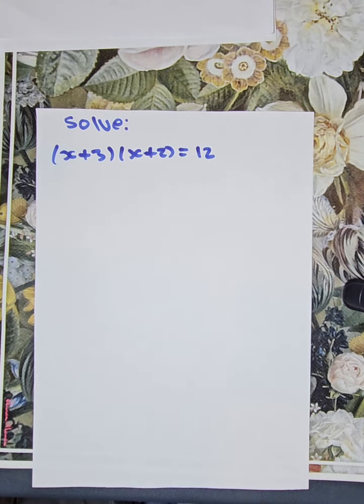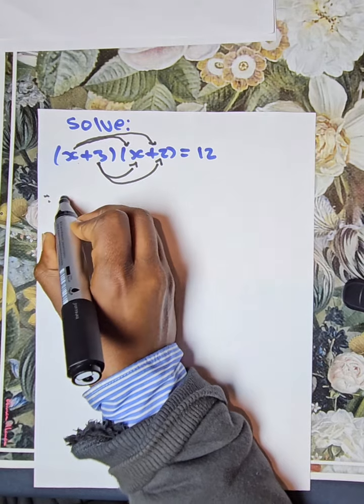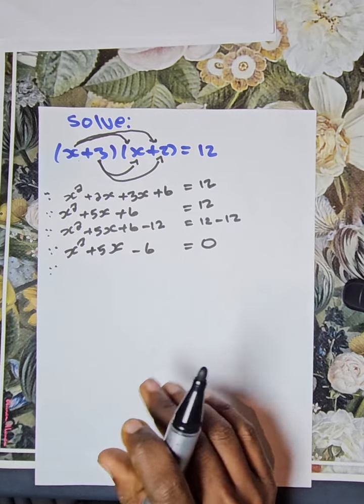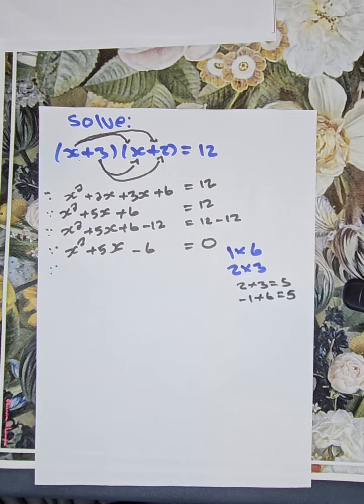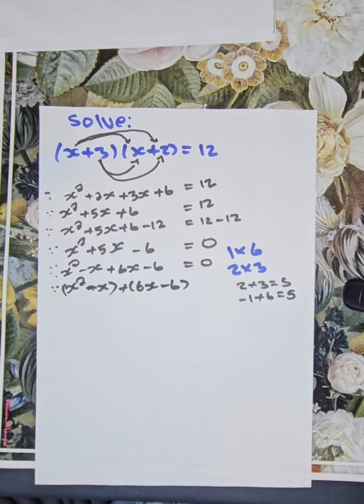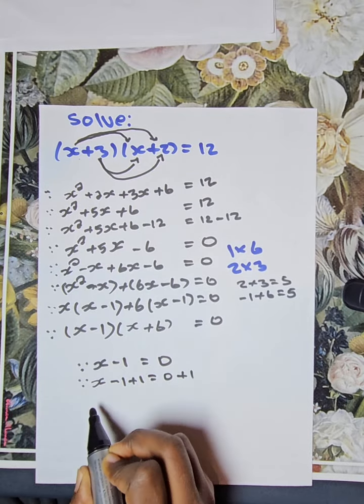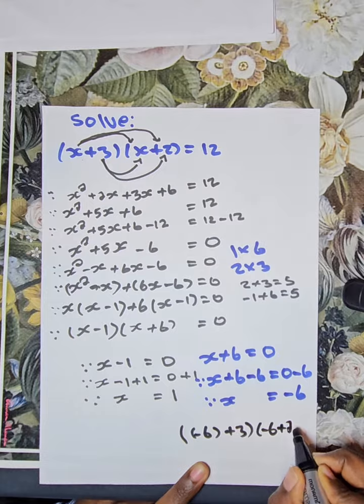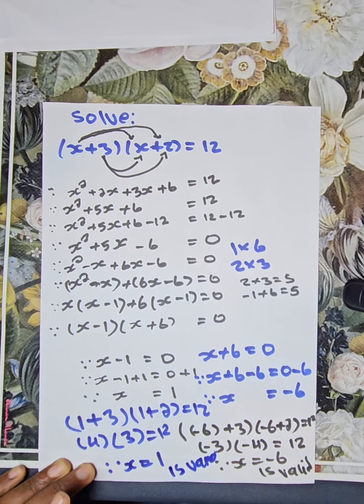Solving For X